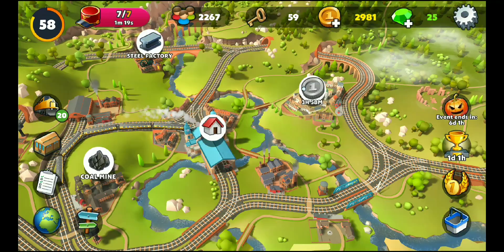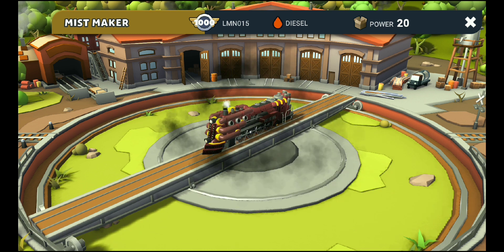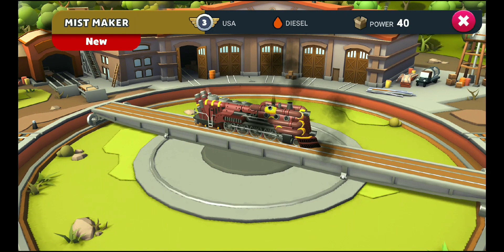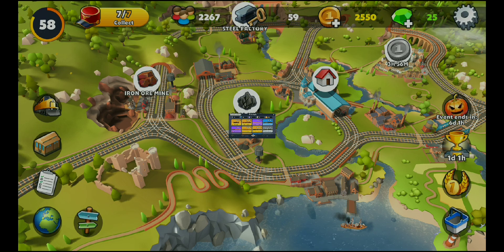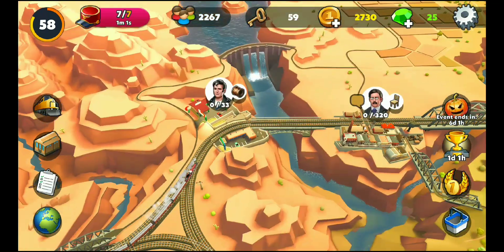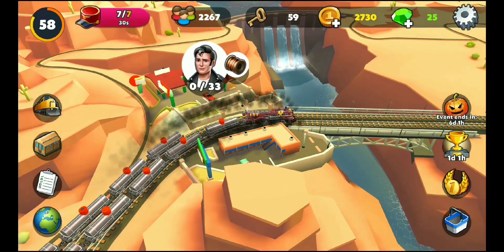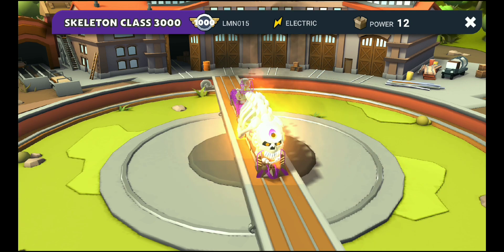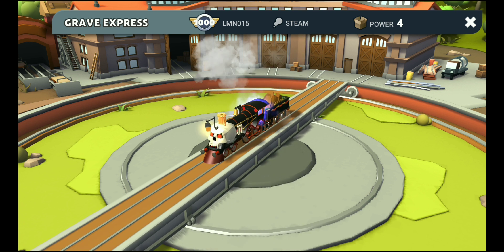Buying Mist Maker in Train Station 2 Android game Halloween Event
Train Station 2 - Haloween Event Special Train has been unlocked.